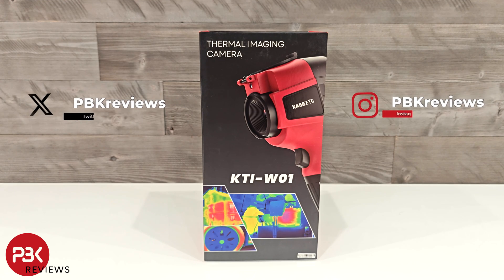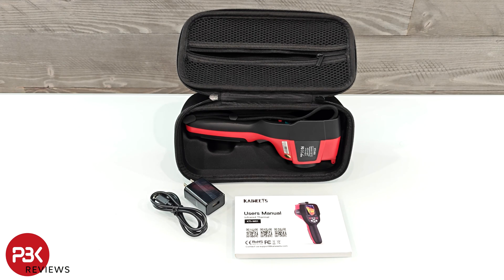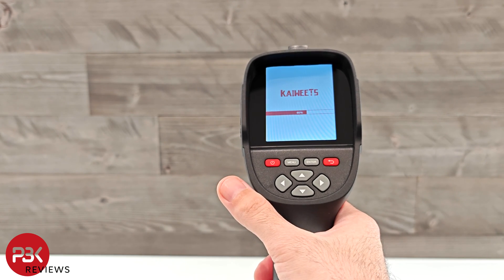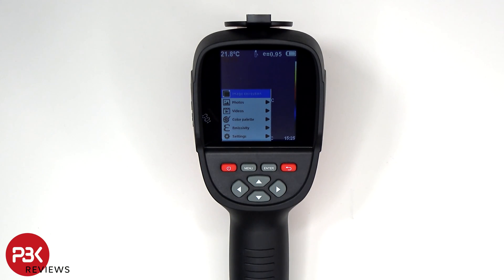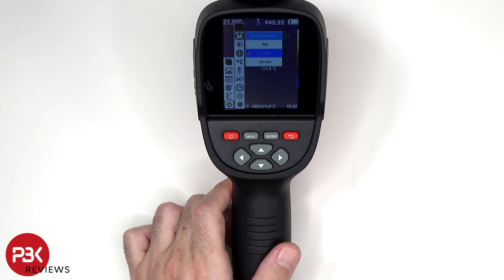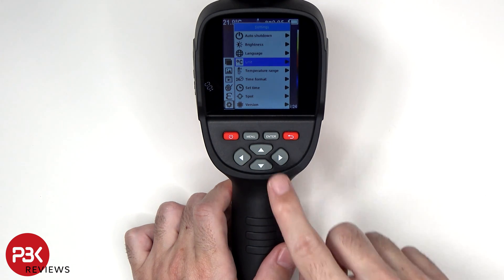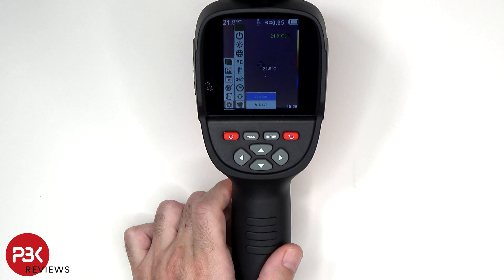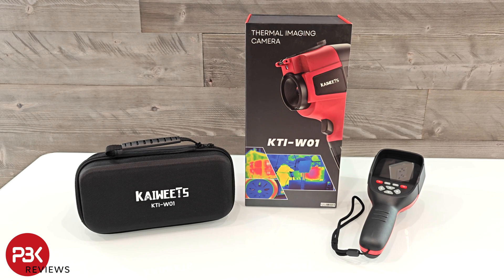Kaiweets Thermal Imaging Camera KTI-W01 Review Video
(Save 10% plus $30 in total)

300LSE Adhesive